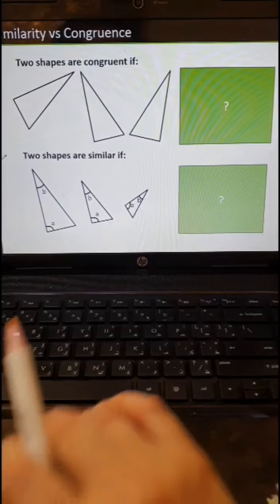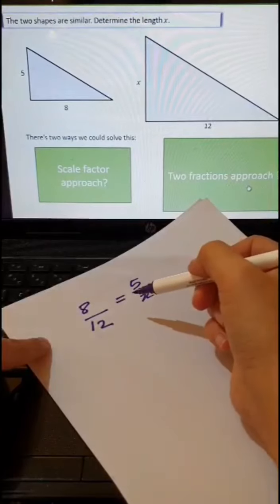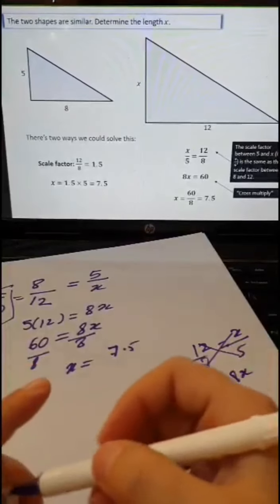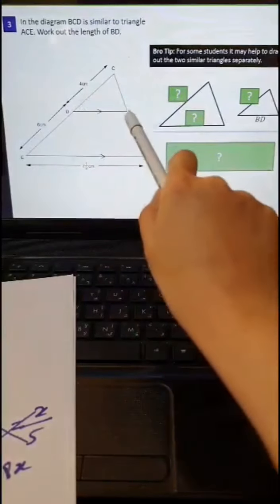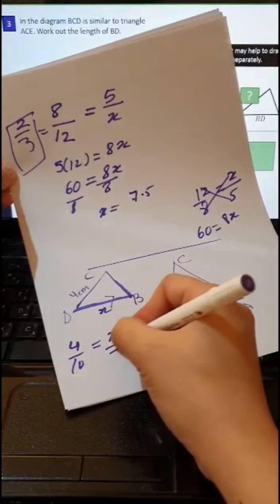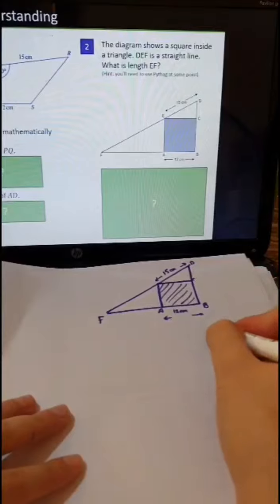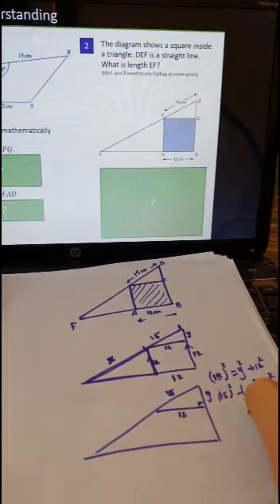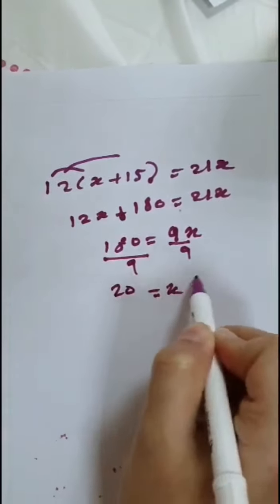Grade 9-IGCSE (similarity)